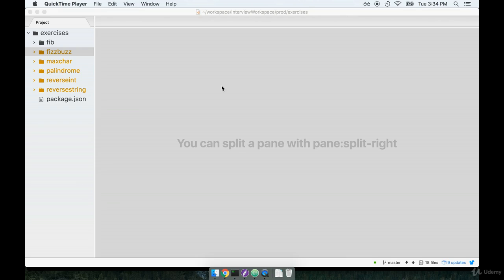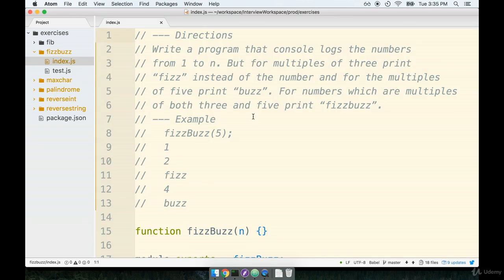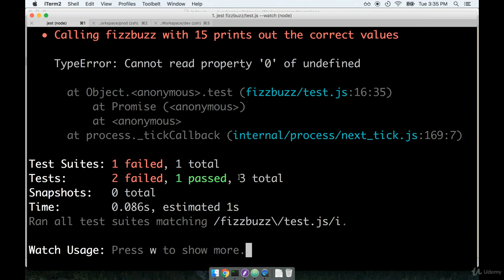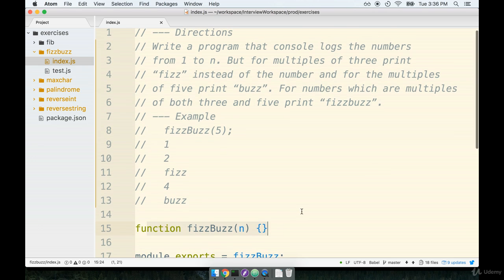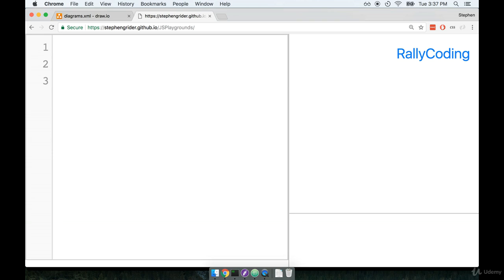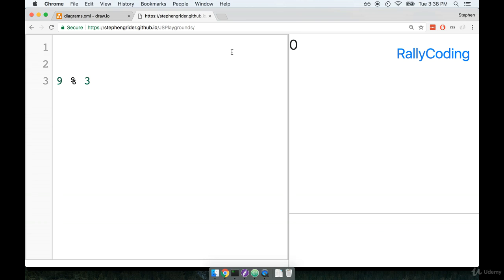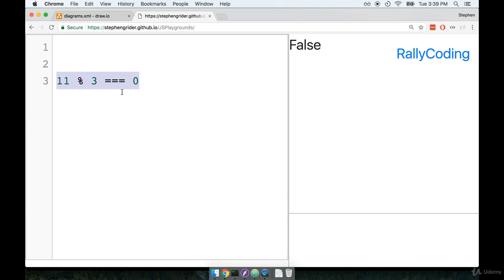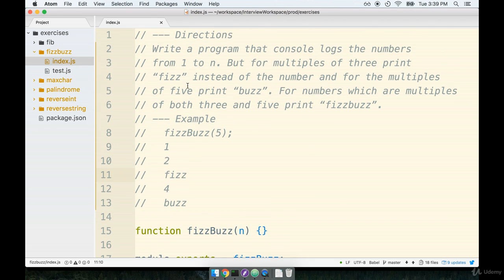07. The Classic FizzBuzz! 1 FizzBuzz Problem Statement